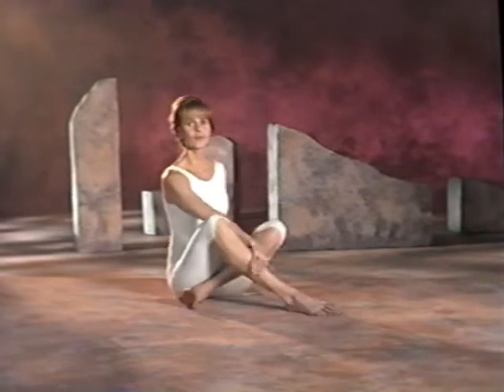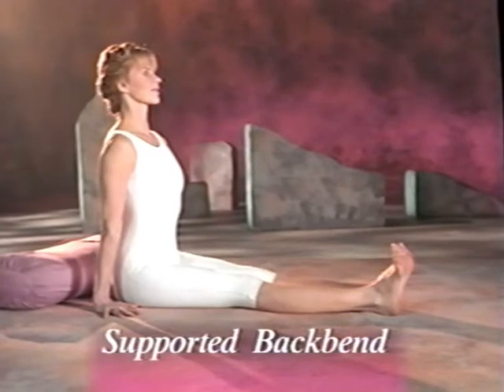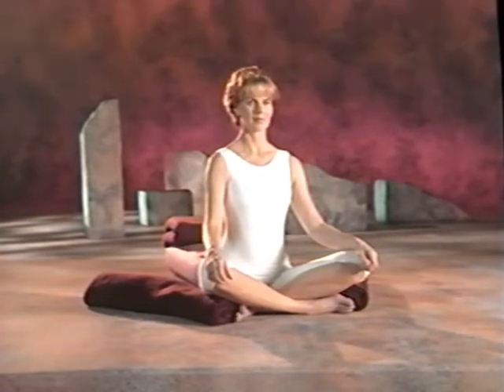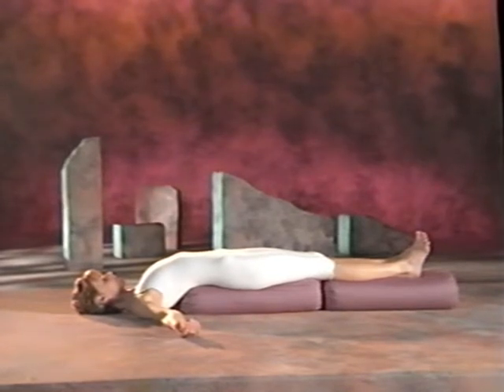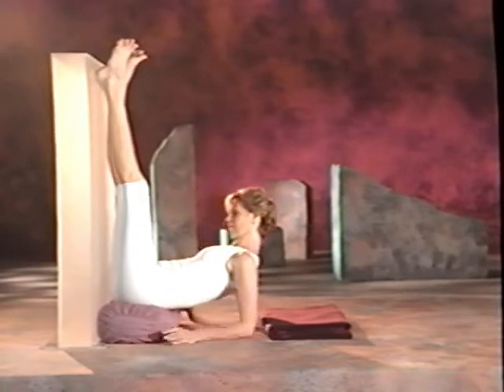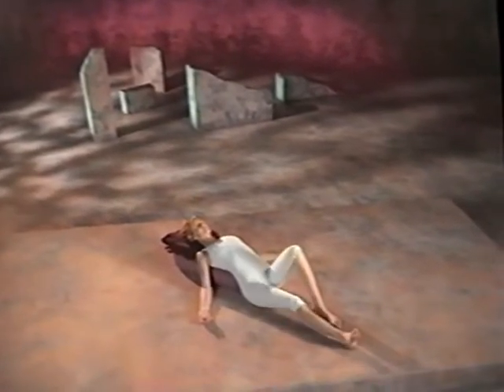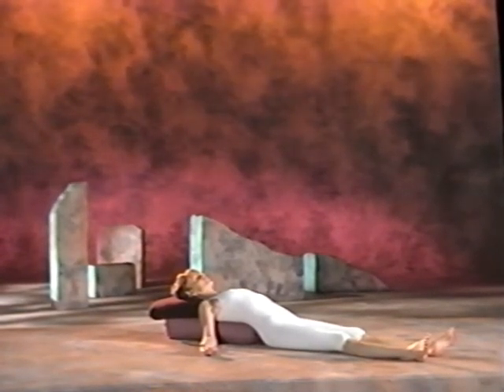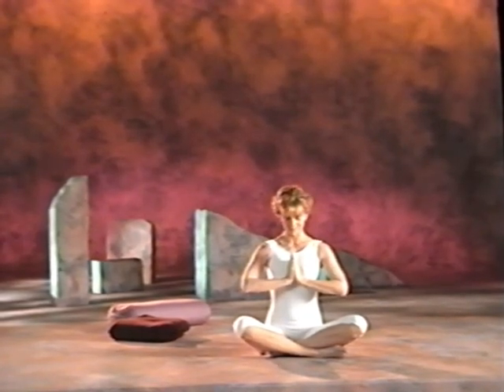Yoga for Relaxation | 40 minutes | Full Movie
The inimitable Patricia Walden does a deep dive into yoga relaxation.  Various postures and poses for relaxation, find the best that works for you.